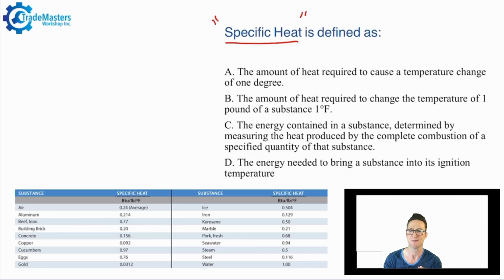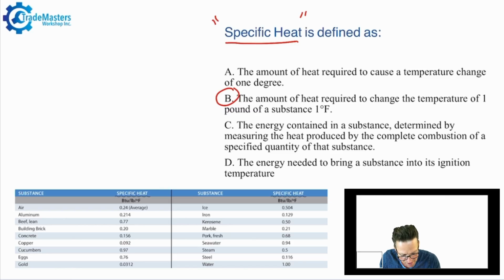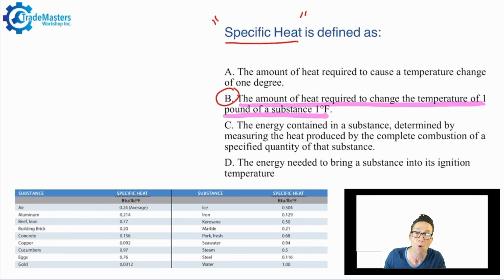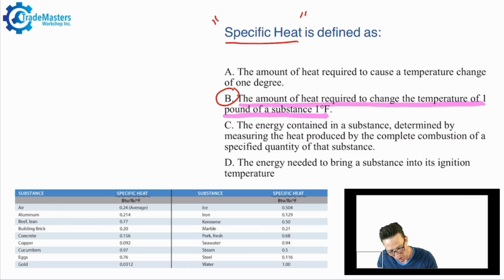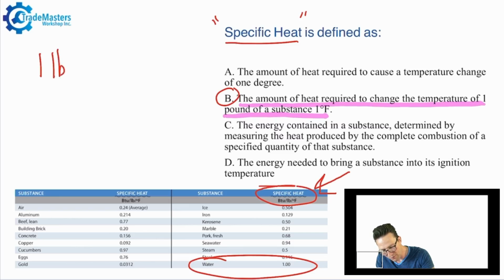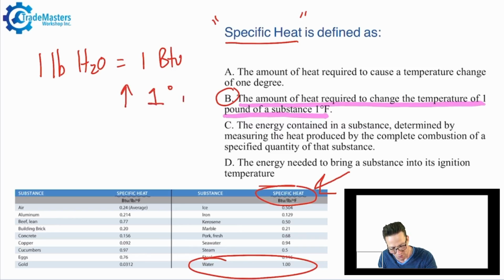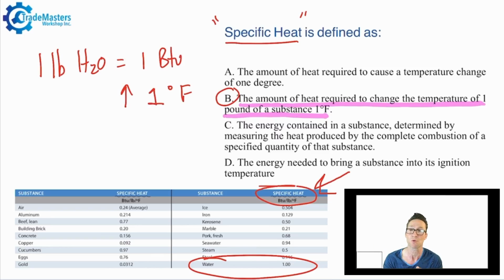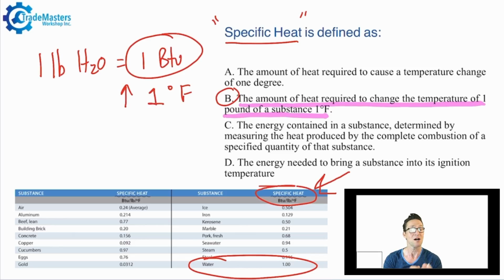CC T03 29